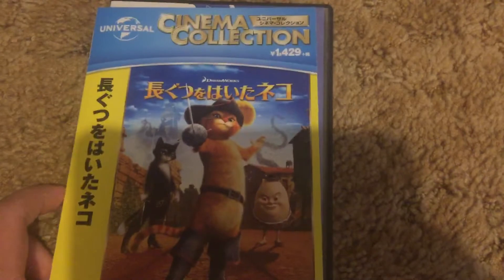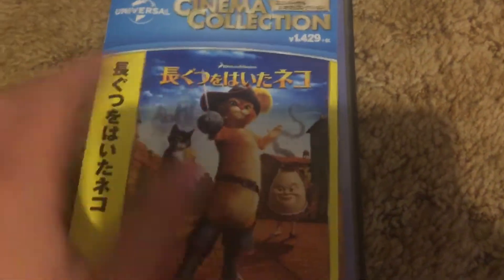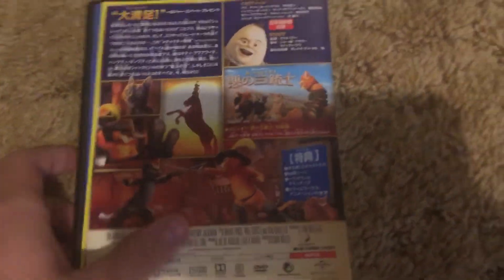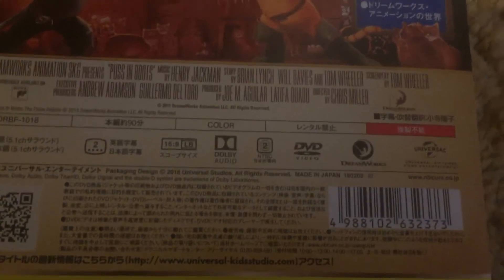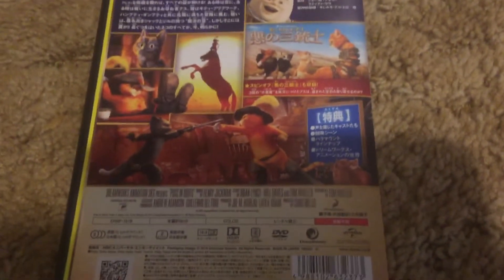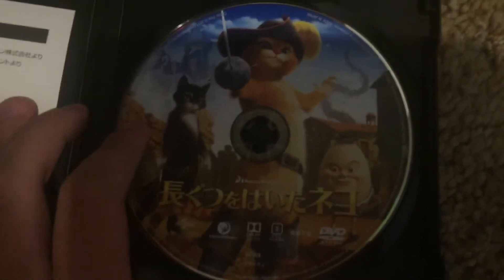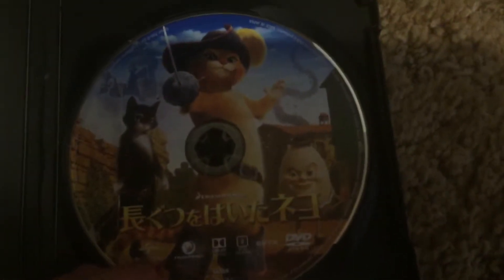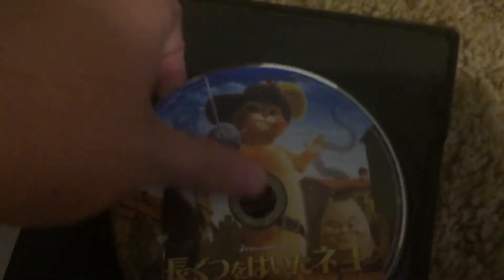DVD Suprise Video for 3/7/20